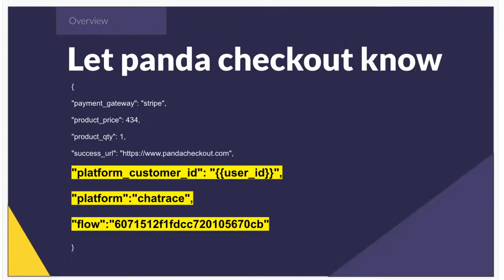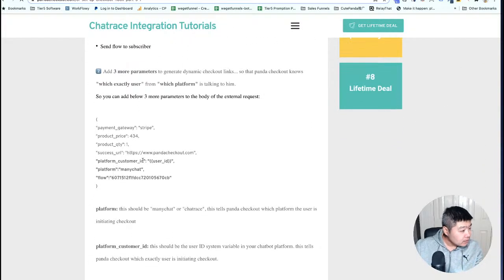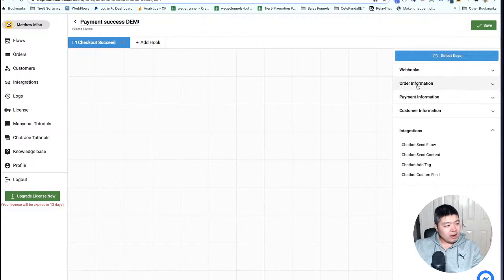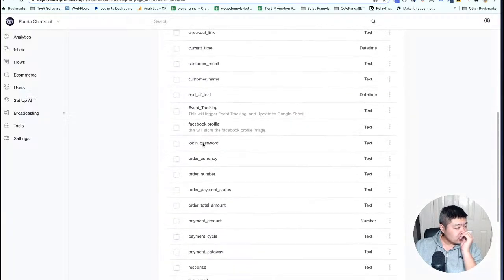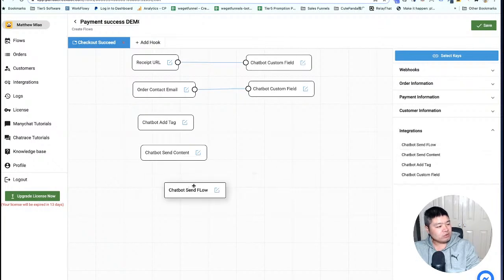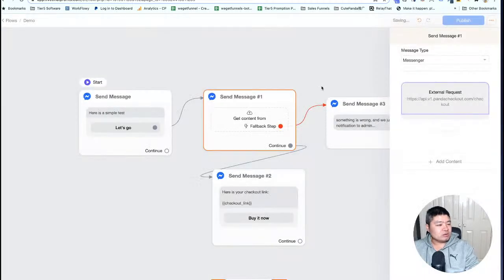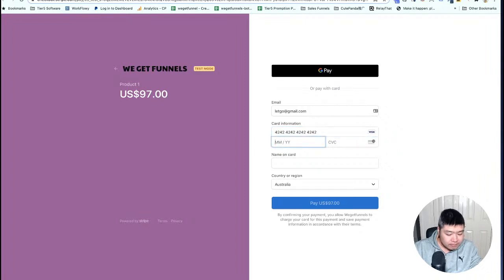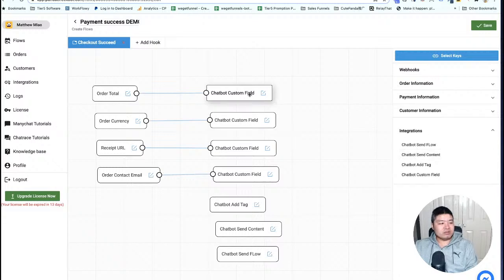Part 5: Build seamless instant purchase notification for your chatbot.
In this video, you will learn how to set up your chatbot user to receive instant notification right after their purchase.

This is one of the best feature we have!

You can build dynamic & seamless checkout experience with panda checkout for your chatbot. Also we are the first one to introduce one click upsell to your chatbot.

A few features for panda checkout.

✅ Dynamic Checkout Links:
Create dynamic checkout: dynamic pricing, Paypal & Stripe both supported, one time payment & subscription both supported

✅  Seamless checkout experience:
Instant purchase confirmation notification & abandon, cancel checkout follow up sequence

Unlimited upsells, upsell in your chatbot & website too; upsell one time payment or subscription; instant notification or follow up

✅  Zapier/Integromat integration:
integrate with hundreds 3rd party apps through our Zapier/Integromat apps.

Step 7: Set up Zapier/Integromat integration.